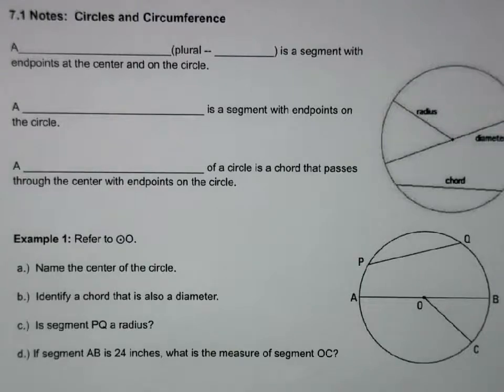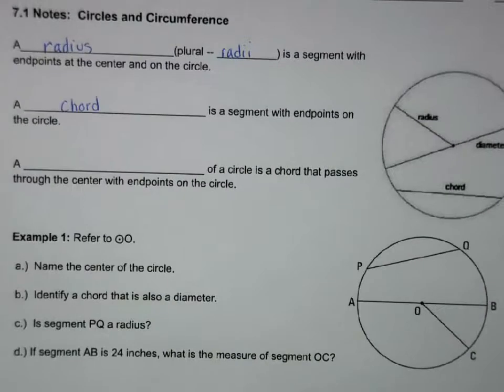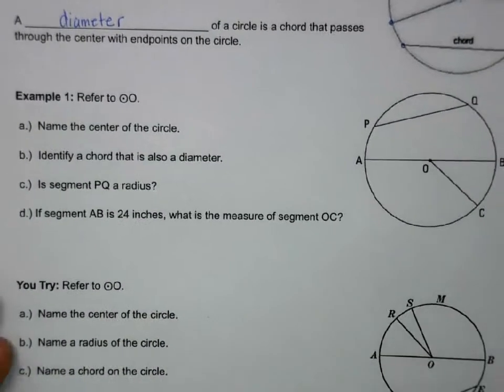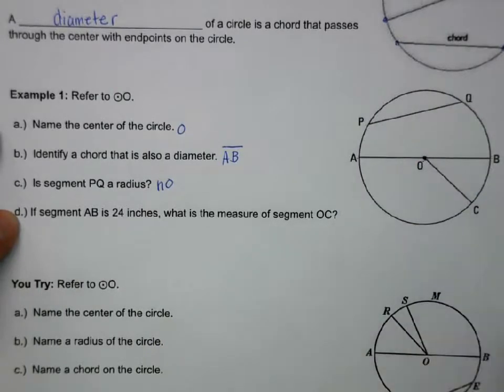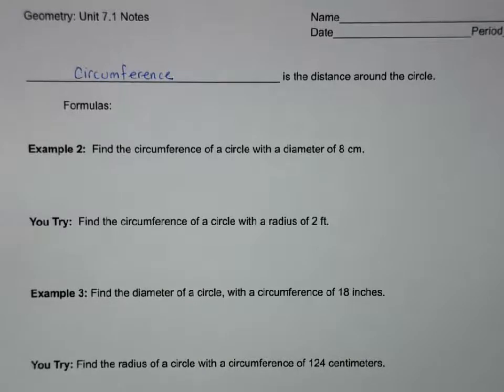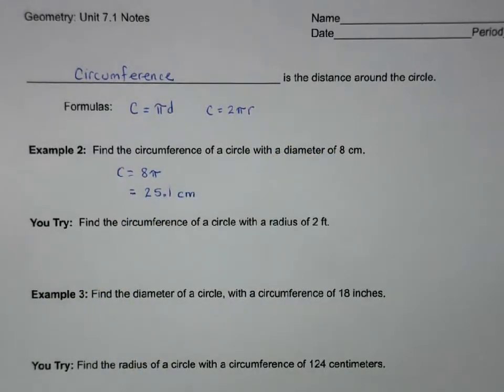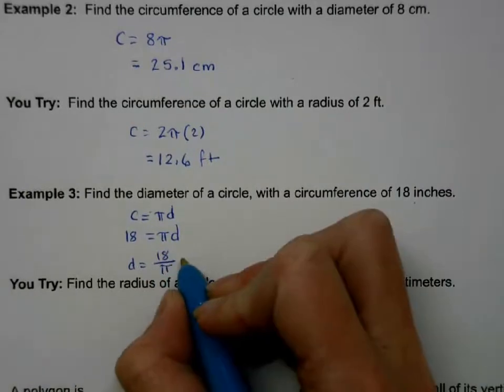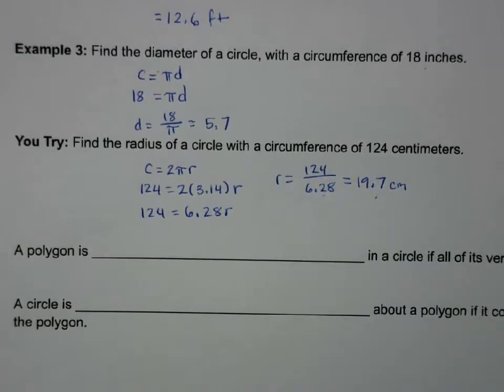7 1 Circles and Circumference